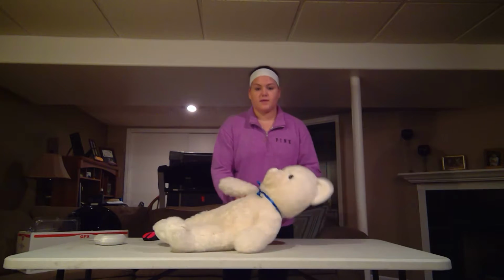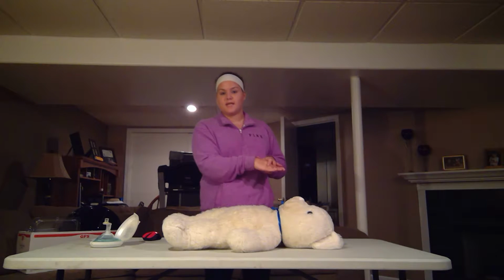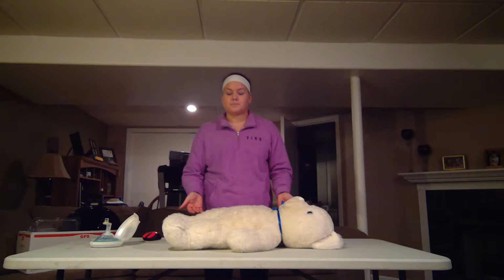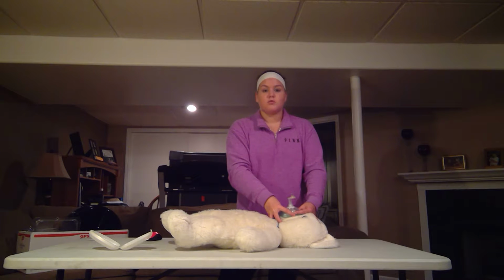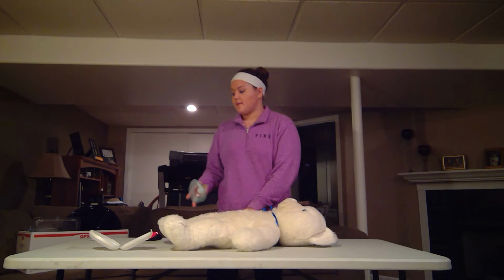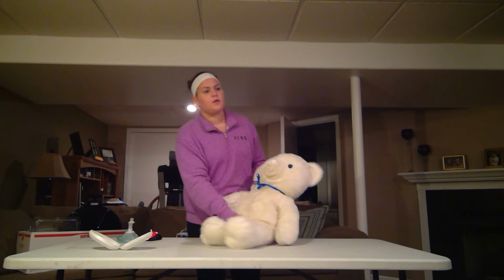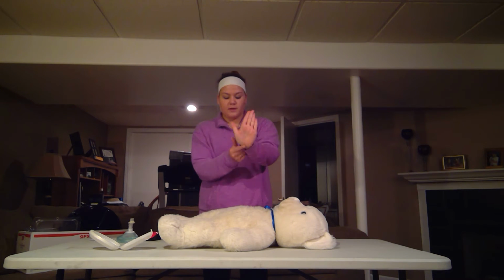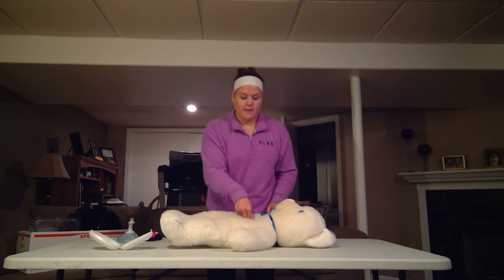The Process Speech: Final- CPR